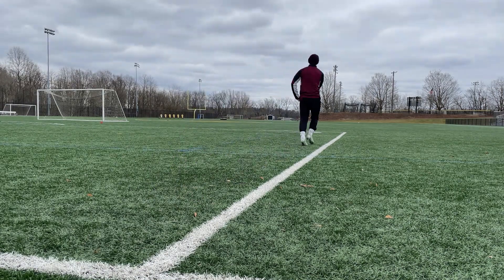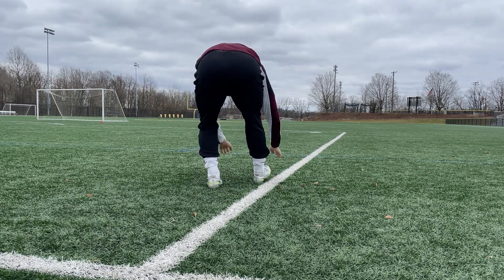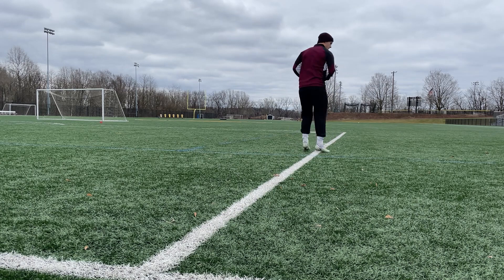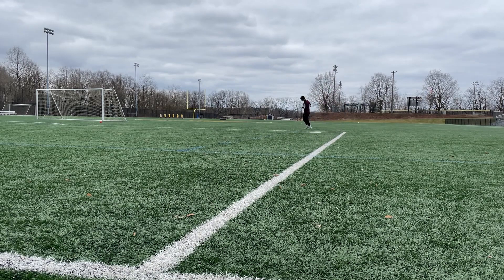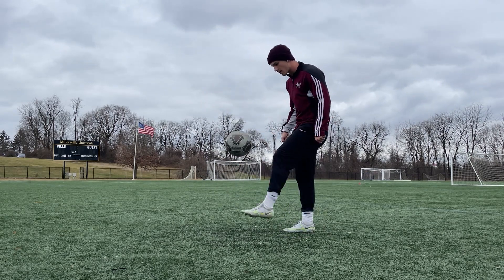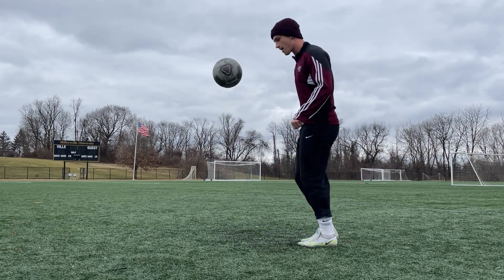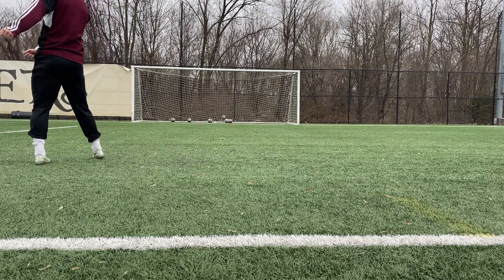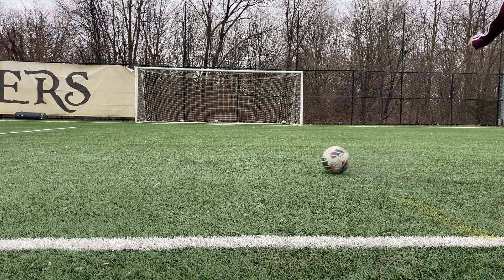Full Individual Ball Mastery and Finishing Training for Footballers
In this video I walk you through a few of the best Ball Mastery and Finishing drills to become a better soccer player. It is set up as a training session for you, so all you need to do is watch the video, write down the training session, and go out and try it! Let me know how much you enjoyed it! If you practice using these drills you will improve as footballer quick! The drills in this video are excellent for improving footwork, ball control, dribbling, change of direction, quickness, finishing, and longshots.

Links to my equipment:

Adidas Soccer Ball
Mini Cones (50 pack)
Electric Ball Pump

Resistance Bands
Quick Ladder

Chapters:
00:00 Welcome to the Video!!
00:16 Warm Up
01:27 Juggling: Waist Height
02:08 2 Ball Mastery Drills
02:51 Please SUBSCRIBE!!
03:01 Low Driven Passes
03:34 Ronaldinho Dribbling to Finish
04:45 Longshot Practice
05:24 Outro